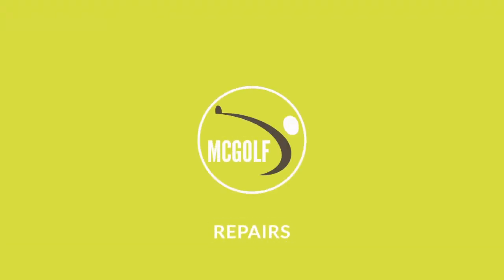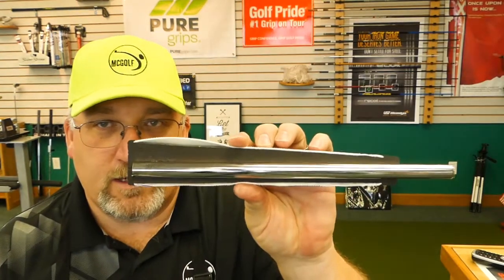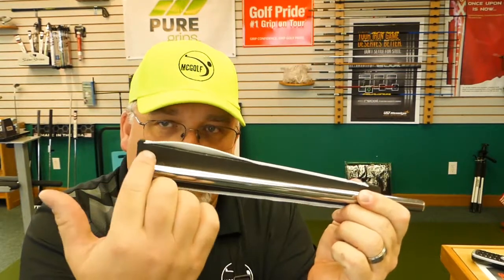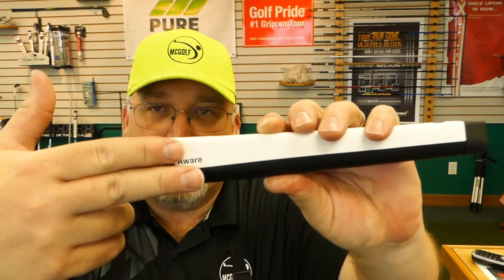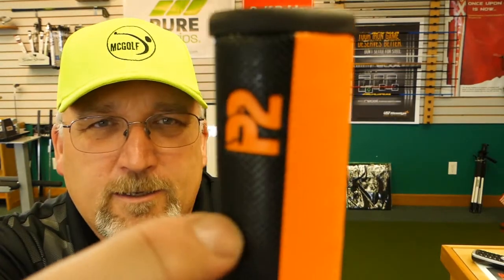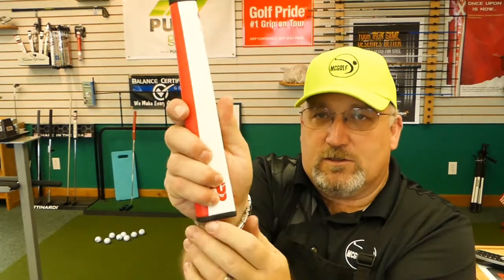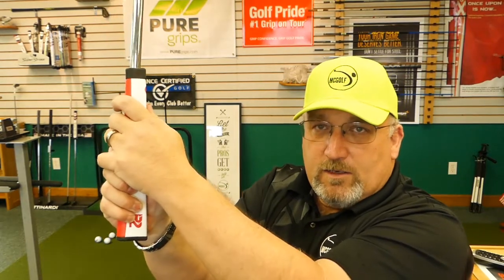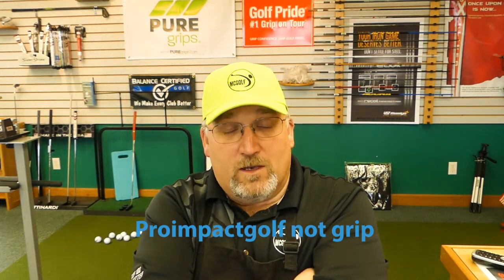P2 putter grip review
Reviewing the new concept in a putter grip to help align the hands for better putting